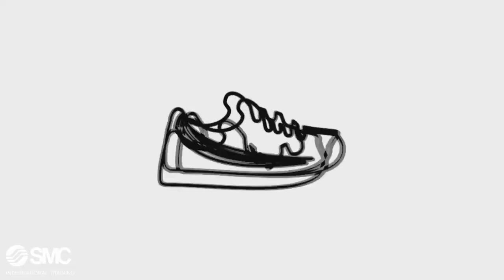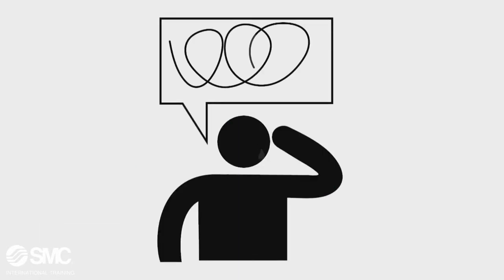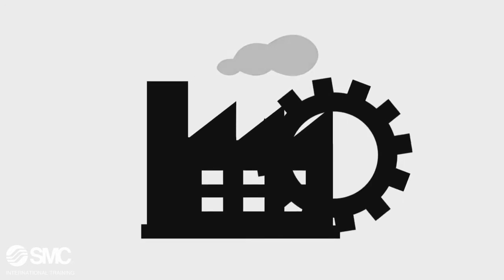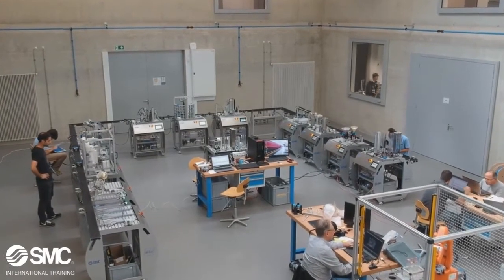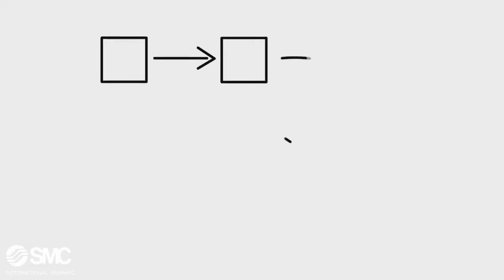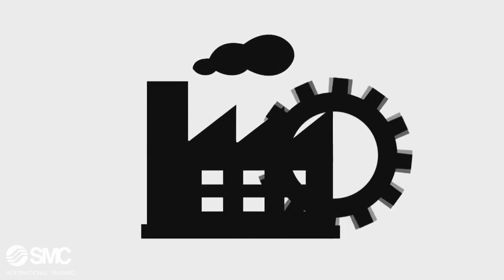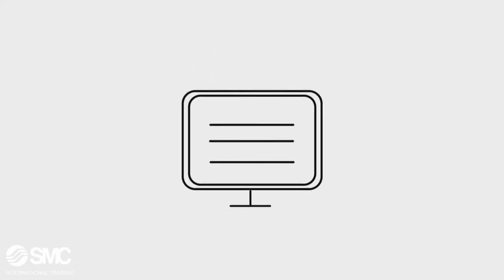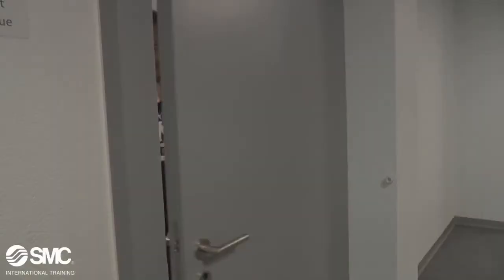SMC Corporation Australia New Zealand - SIF 400 – Training for Industry 4.0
For us at SMC, Industry 4.0 is more than just the latest buzzword. We see it as a challenge to design solutions with the potential to enable a new era of pursuing manufacturing intelligence and easily accessible production analytics.
SMC has a clear strategy and the technology to implement Industry 4.0 solutions, and is able to provide training desiged to get your company up to speed in this technology.
SMC International Training presents the new training equipment SIF-400 – Smart Innovative Factory, the training system for Industry 4.0.
SIF-400 works with different concepts and technologies such as RFID, NFC, artificial vision, MES & ERP, Web and Cloud services, IIOT (Industrial Internet of Things), OPC UA, collaborative robots, among many others, in order to acquire the skills required by the Industry of the future.
As a leading provider and user of Industry 4.0 technology we see a major need for designing and developing solutions for the future that will result in the optimisation of productivity and maintenance scheduling.